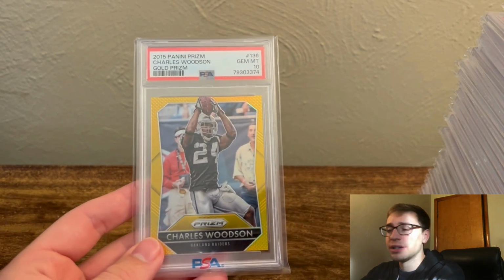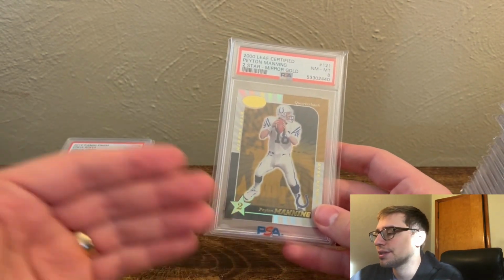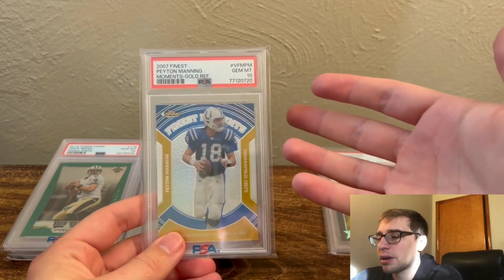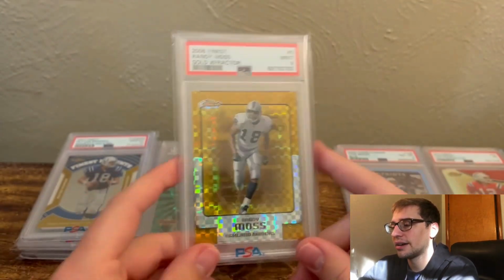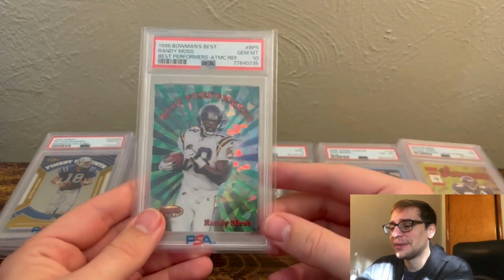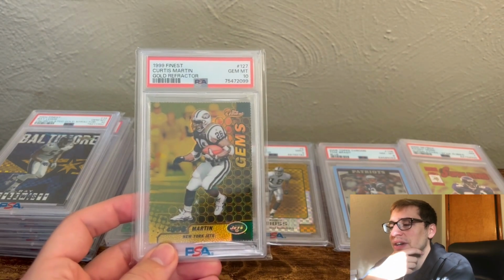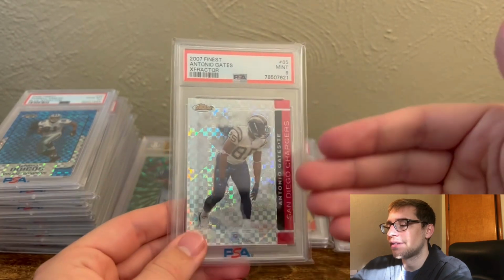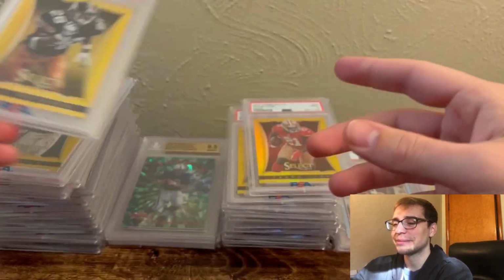Acquiring Cards that are GHOSTS (IMPOSSIBLE TO FIND)! End of Summer Collection Pickups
In today's video, I dive into the cards I added to my collection in the last few months. This includes a ton of cards that are pop 1 or have not sold publicly for years! I hope you are prepared for a boatload of 2000s NFL nostalgia!